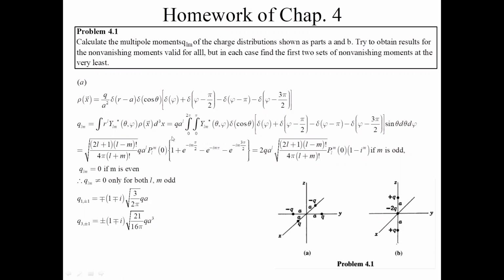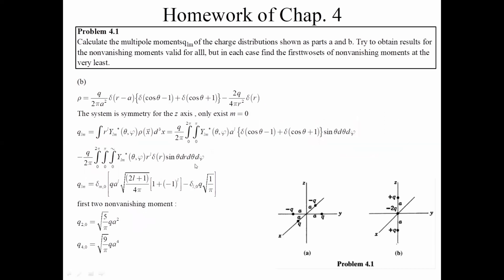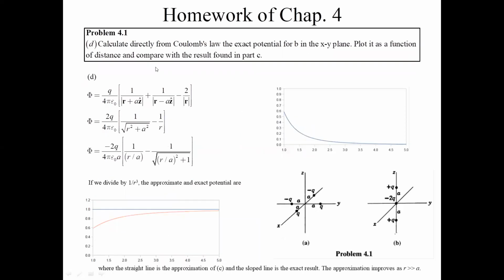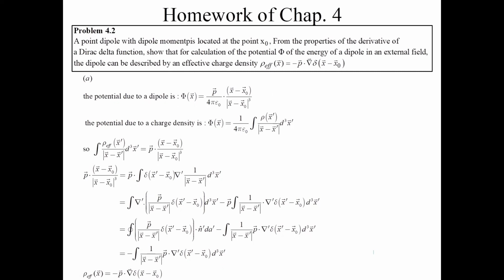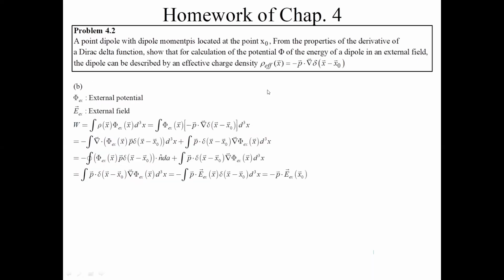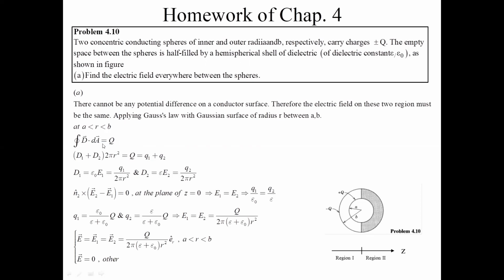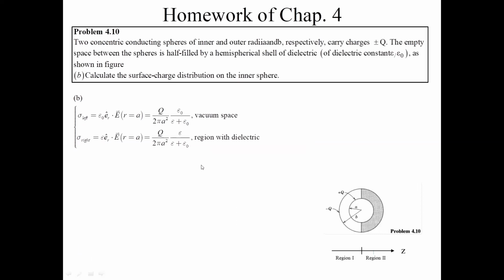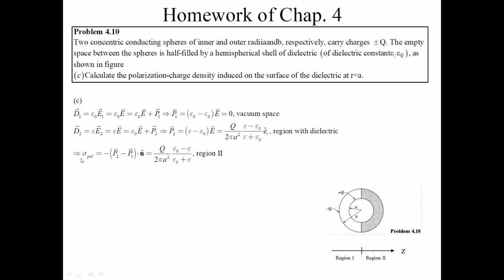EDHW Chap.4 Probs. 1, 2, 10